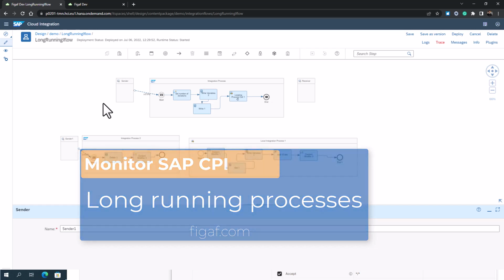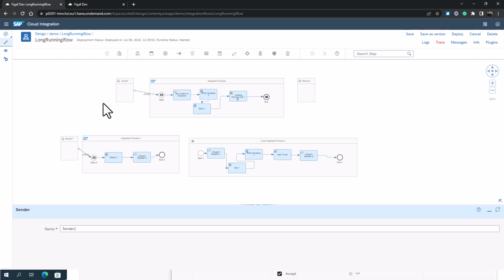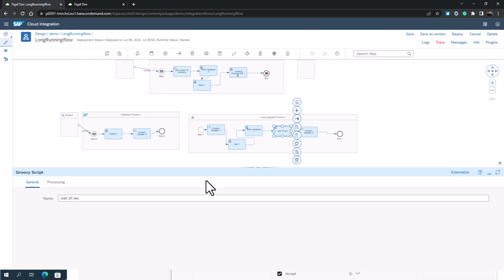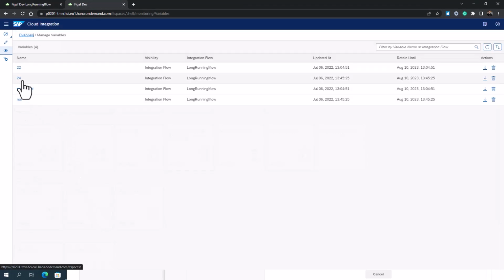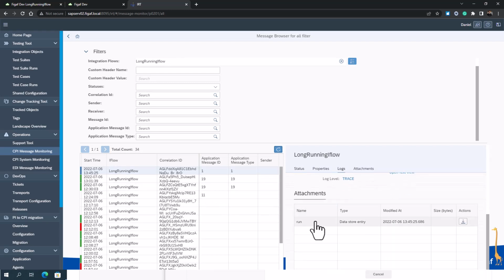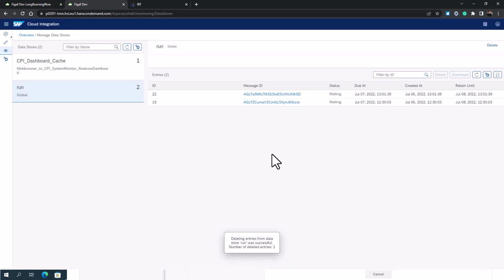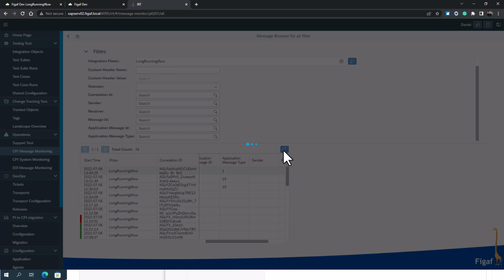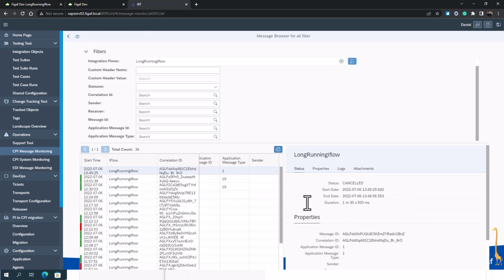Monitor Long running SAP CPI processes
In this video you see how you can monitor long-running processes.

We also show how it will look to monitor it in Figaf.